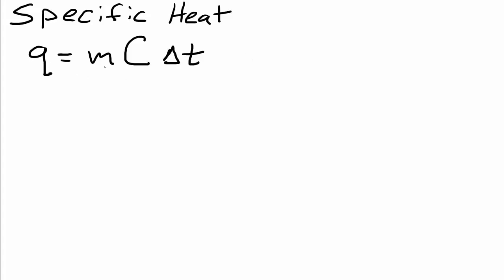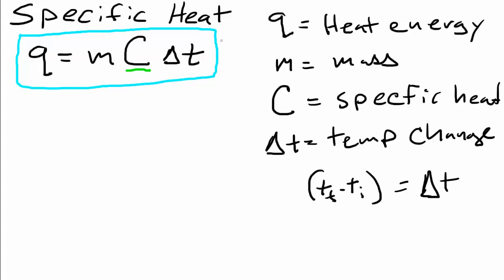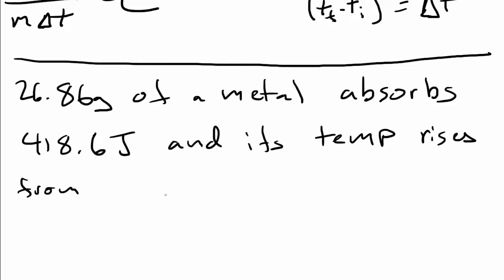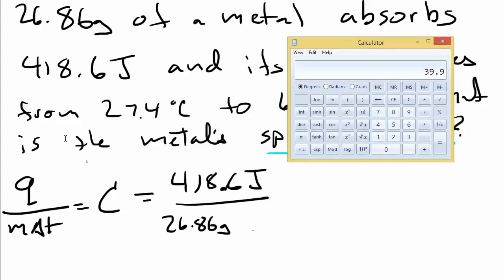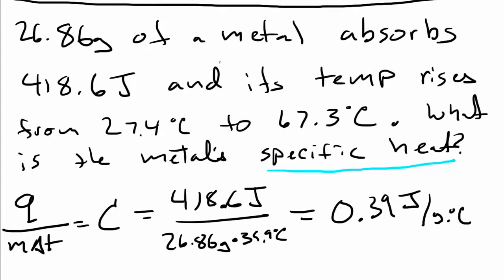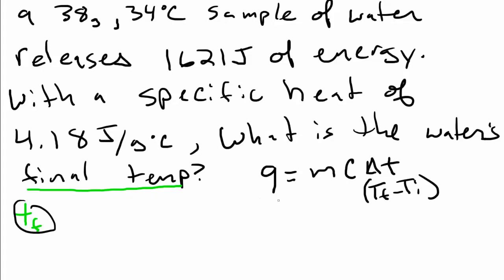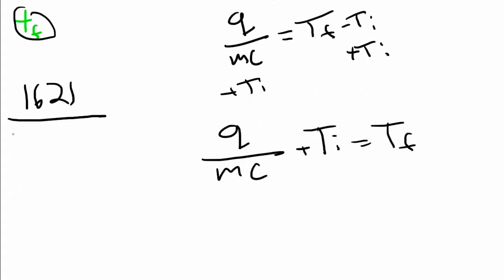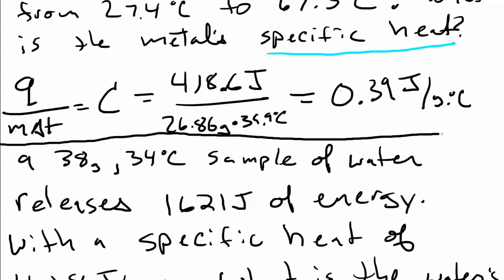Specific Heat Calculations